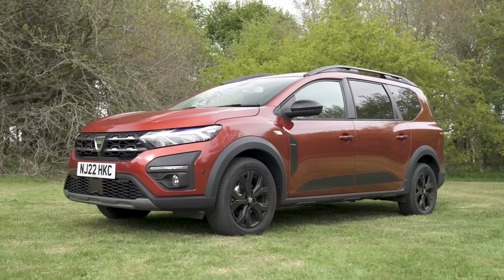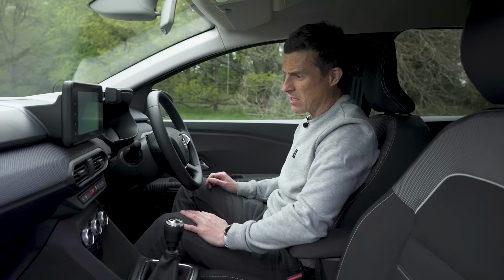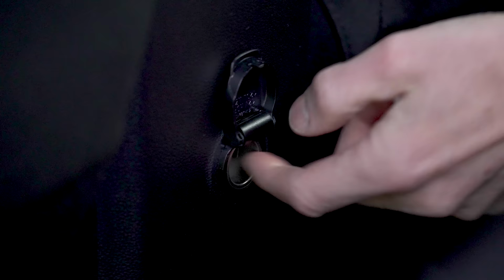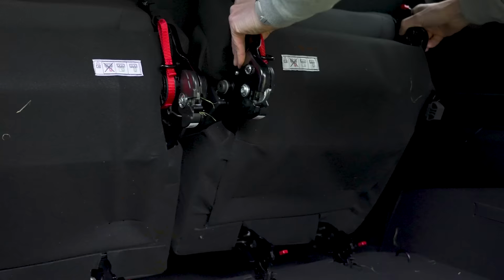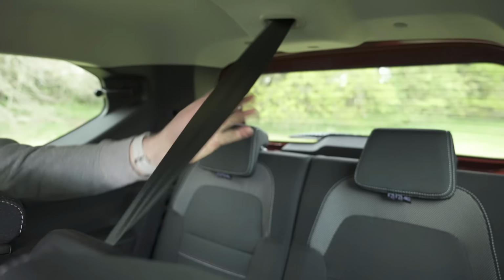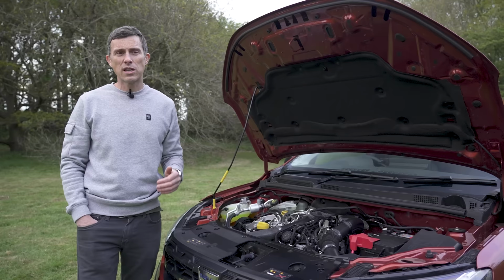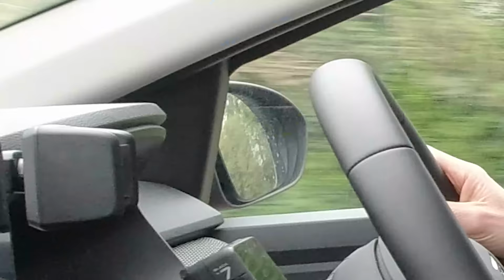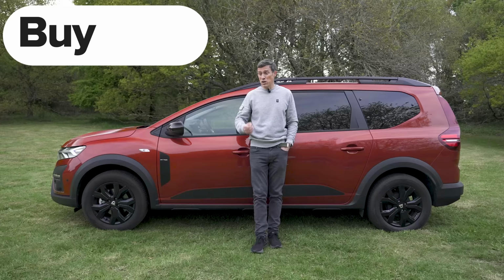Dacia Jogger review - one of the best cars in the world!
Looking to sell your car? Then you've come to the right place. carwow is the free, easy way to change your car online.

Introducing the all-new Dacia Jogger!

If you’re in the market for a budget-friendly family car that comes with absolutely loads of interior space, then look no further than the Jogger!

But what makes it so good? Well for starters, it’s oh-so affordable. Prices start at just over £15,000, and the range-topper only comes in at £17,745! Sure, it may look like an MPV mixed with an estate mixed with an SUV, but at a cost of just over £2,000 per seat, you can’t complain!

What’s more, there’s more than enough room throughout this car - even the third row has more than enough room to fit most people. If you splash out on the range-topper, you’ll also have a cabin up front that comes with some plush, soft-touch materials.

In terms of engines, there’s only one to choose at the moment - a 1-litre turbocharged 3 cylinder that can produce 109hp & 200Nm. It’s not much, but then again performance is probably the least of your worries if you’re in the market for a Jogger.

So what do you think - is this the best value family car around? You’ll have to keep watching to find out!

Chapters
00:00 Intro
00:36 Exterior Design
01:37 Interior
03:43 Back Seats
05:19 Boot
07:32 5 Annoying Things
09:06 5 Cool Things
10:23 Engine
11:13 Town Driving
12:25 Motorway Driving
13:13 Country Road Driving
14:01 0-60mph
14:36 Brake Test
15:05 Verdict